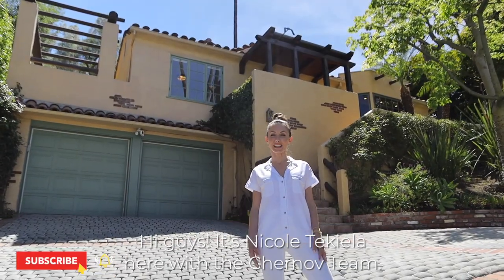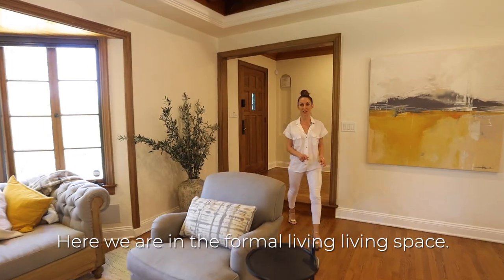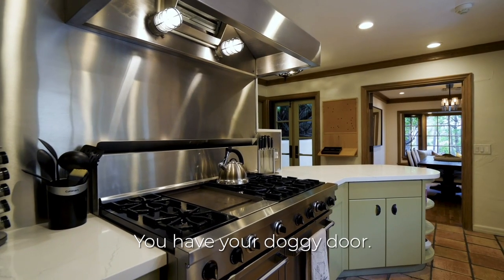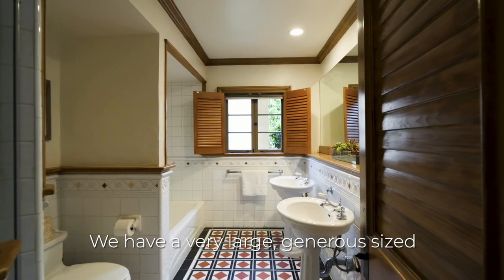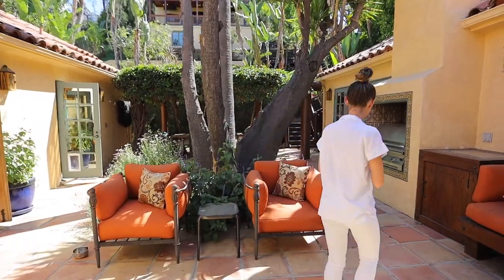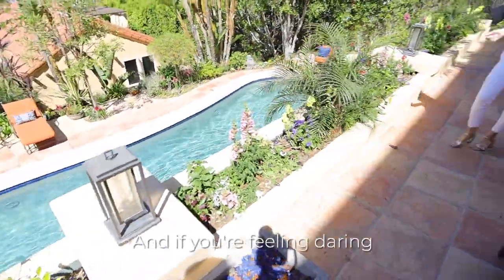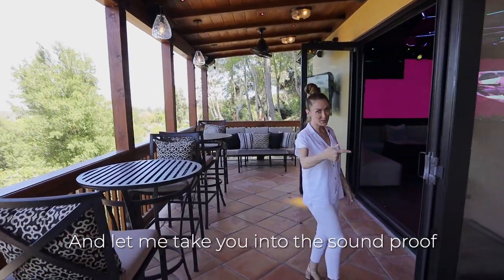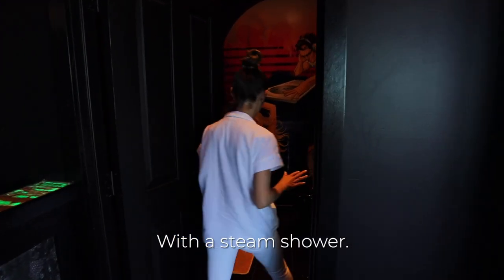Property Tour | 14540 Valley Vista Blvd, Sherman Oaks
Take a tour with @nicoletekiela around this enchanting piece of paradise located in prime Sherman Oaks! This resort-style home will make every day feel like a vacation. The house itself wraps around a gorgeous courtyard, bringing the focus to the breathtaking outdoor areas and well-crafted landscaping. Not to mention, the back house includes a fully-functional soundproof nightclub with a bar, DJ booth and a 24-panel video wall. The 3 bedroom, 3.5 bathroom house is priced to sell with it's new amazing price at $2,785,000! Don't miss out on this rare opportunity.

14540 Valley Vista Blvd, Sherman Oaks

3 Bed | 3.5 Bath | 3,260 SqFt | 15,340 Lot

Listed with Dennis Chernov & Adi Livyatan